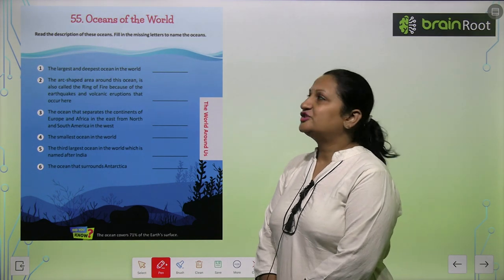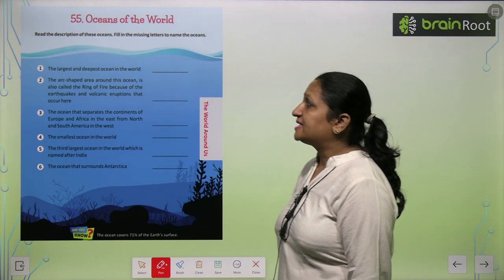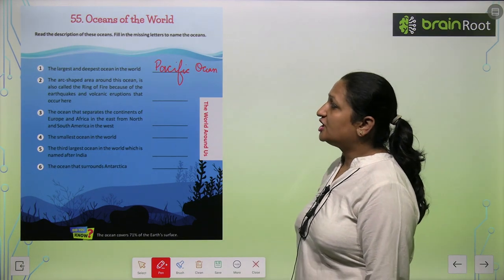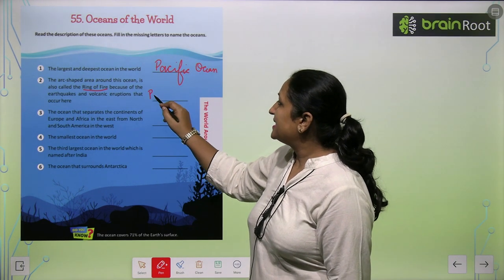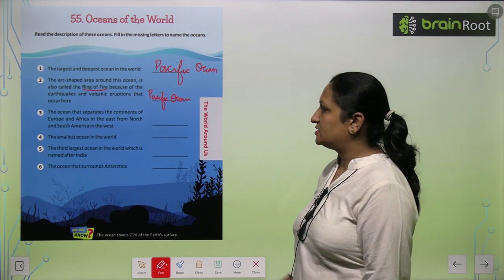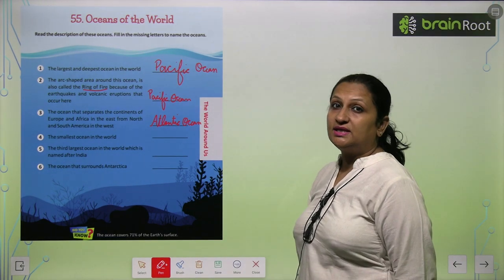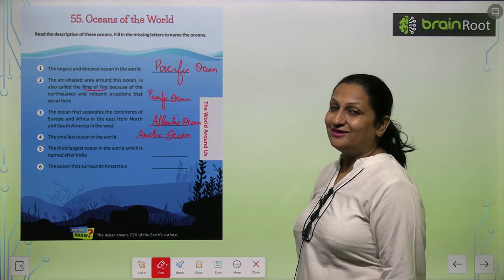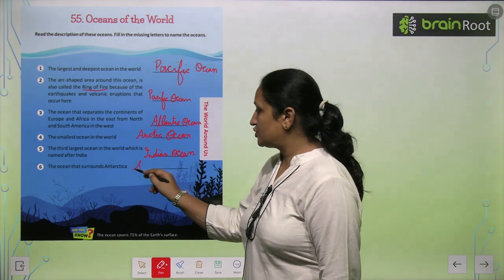AMIT PUBLISHING HOUSE GK CLASS 5 CHAPTER 55